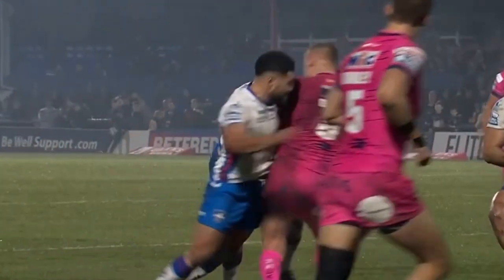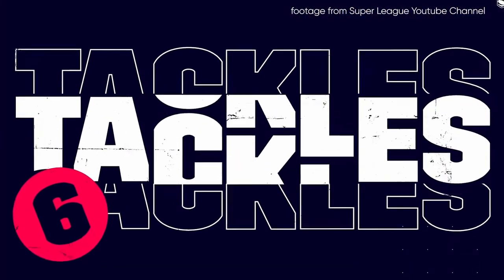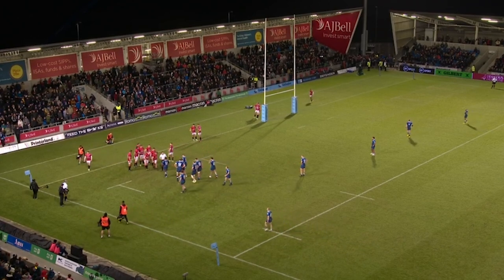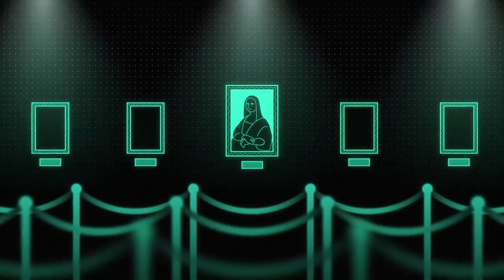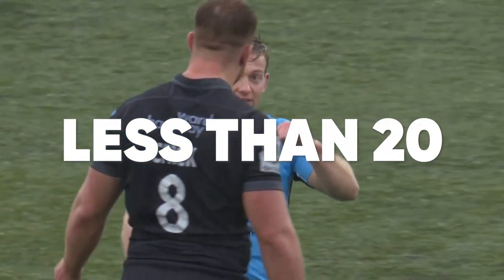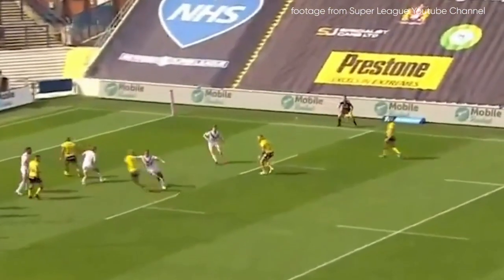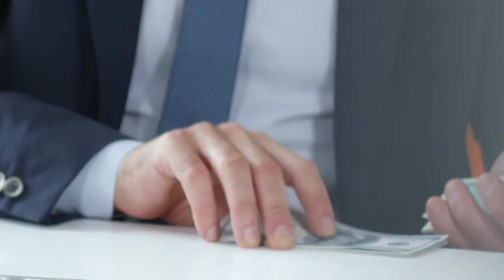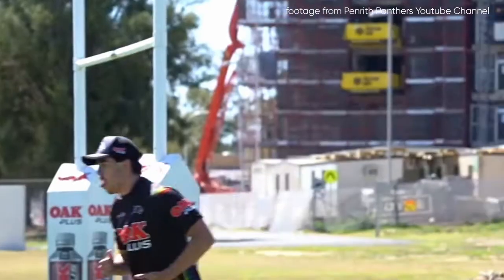What Rugby League can teach Rugby Union | Rugby Pod Stories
Rugby is in dire straits. Should we look to our 13-a-side cousins to make the game more exciting?

Skip the waitlist and invest in blue-chip art for the very first time by signing up for Masterworks

*net annualized returns, net of fees and expenses, assumes all money was invested at the close of the offering, and profits were distributed pro rata to investors the date the painting was sold. See important Reg A disclosures: Masterworks.com/cd